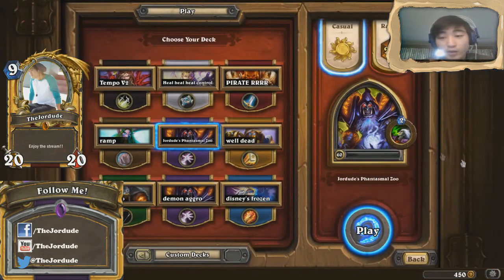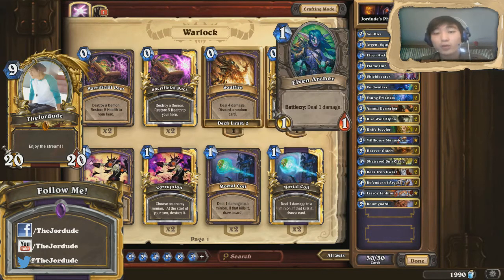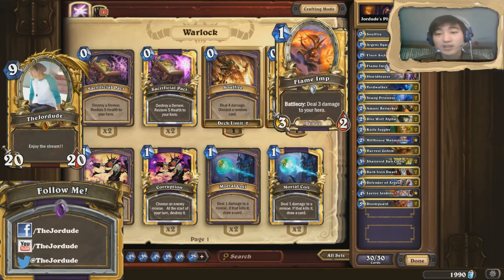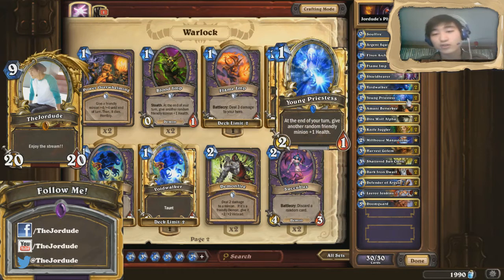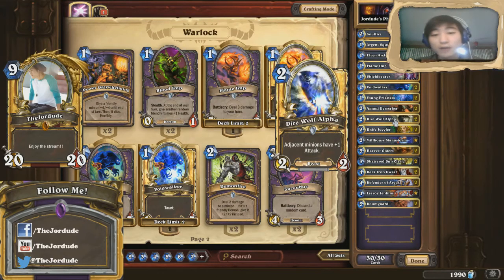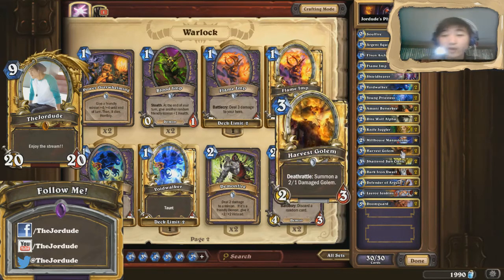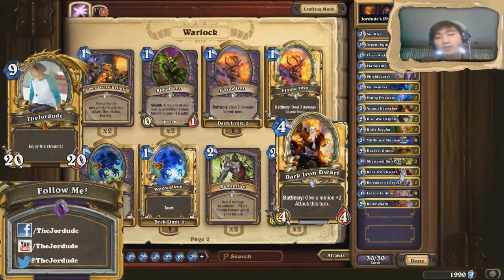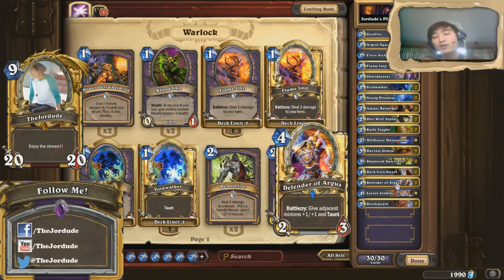Hearthstone: Deck Tech - Phantasmal Zoo (Easy Legendary)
Here is the deck profile of my "Phantasmal" Zoo that got me to legendary very easily. This deck has about a 83% win ratio so go try it out and get some easy rankings : )

Sign up to join the Fullscreen network like me!Become a Youtube partner with many many benefits